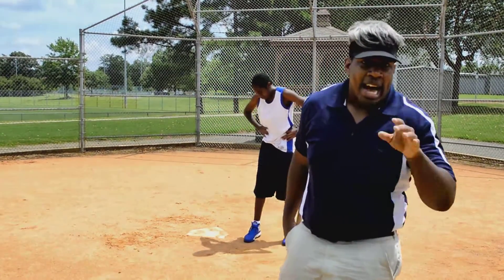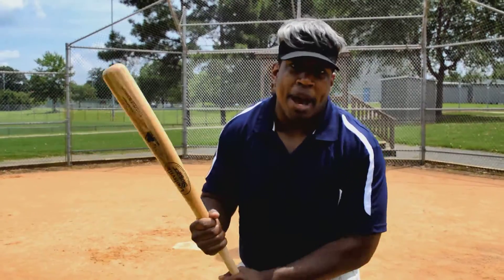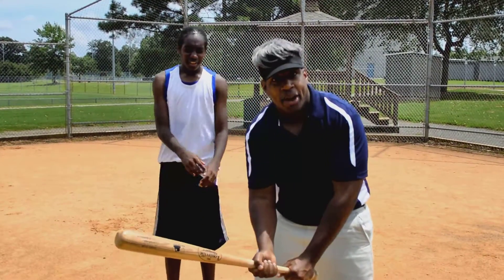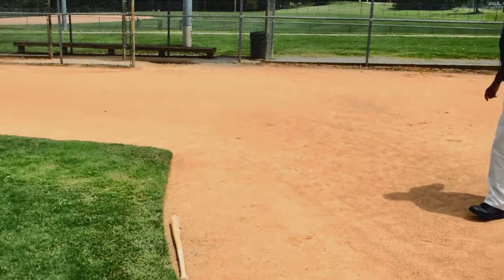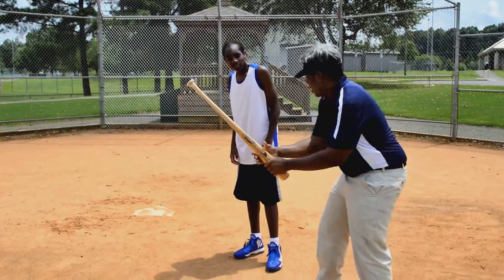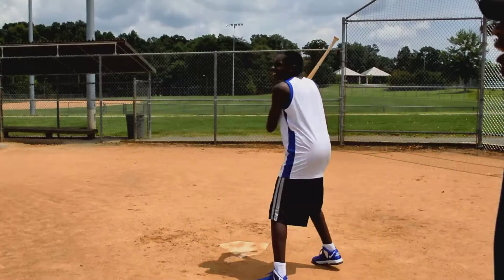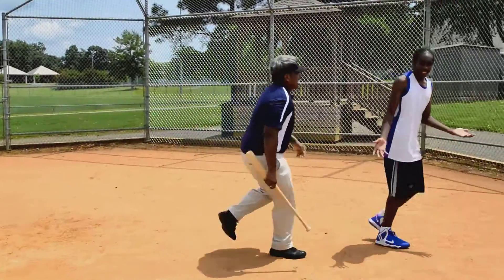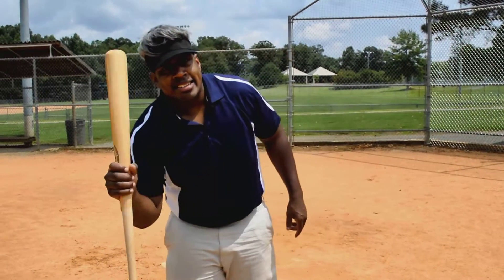Coach Stevenson: Baseball Techniques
Coach Stevenson gives Batting tips for young players

Sorry about the video noises, I just fired Robbie!